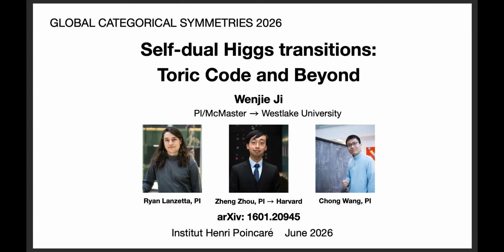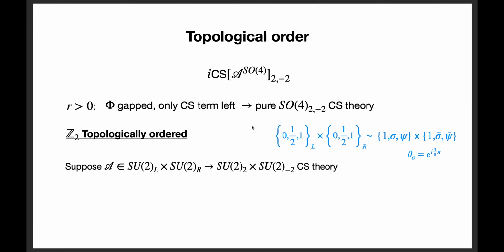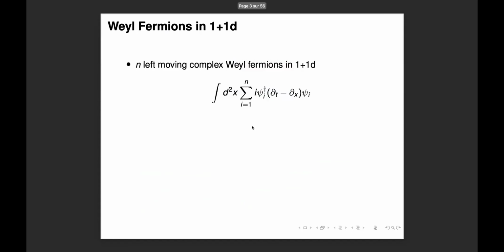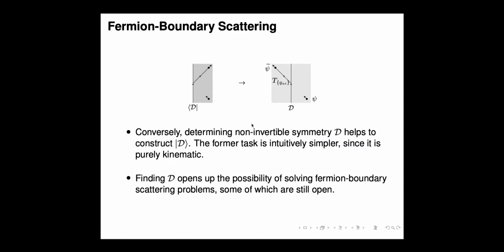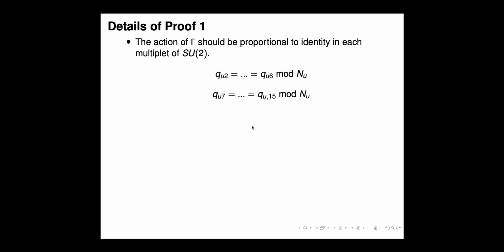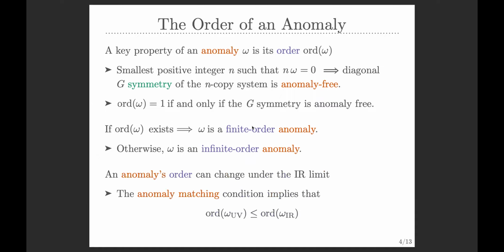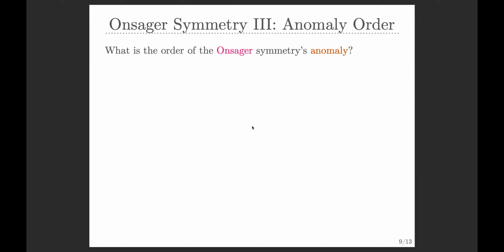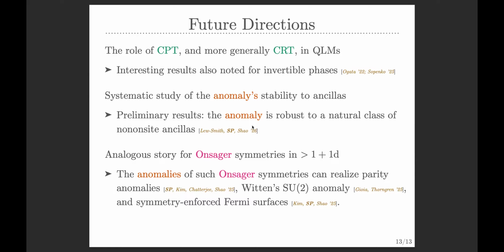Wenjie Ji + Yunqin Zheng + Salvatore Pace